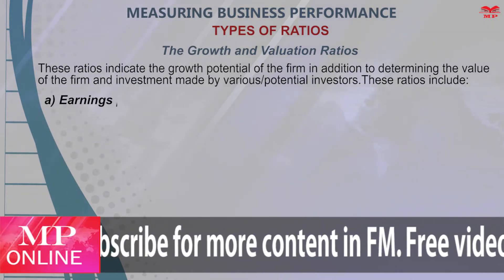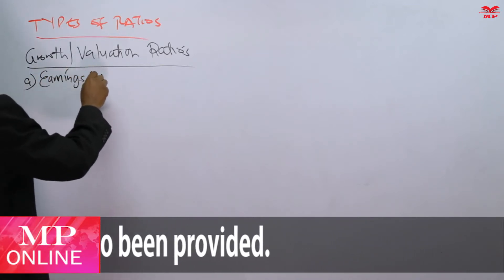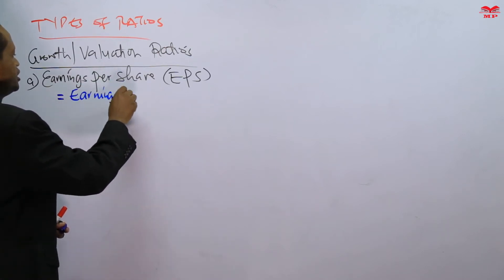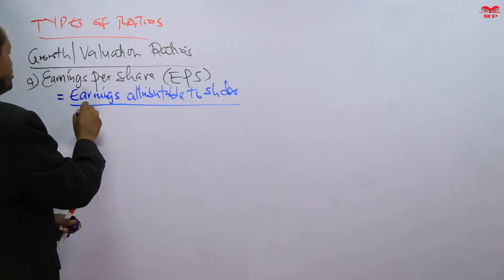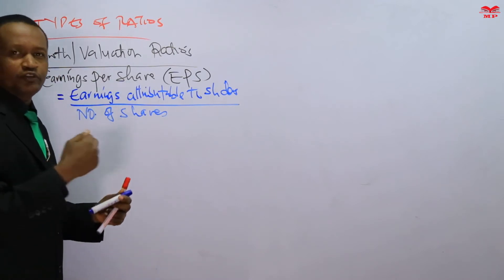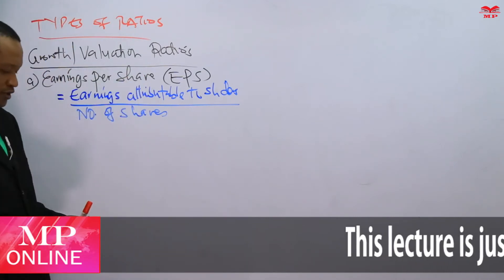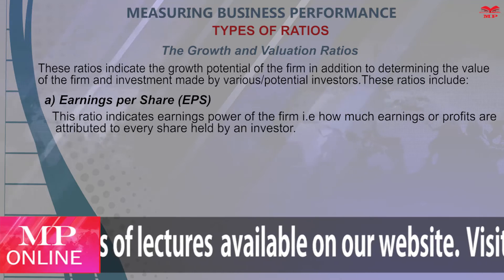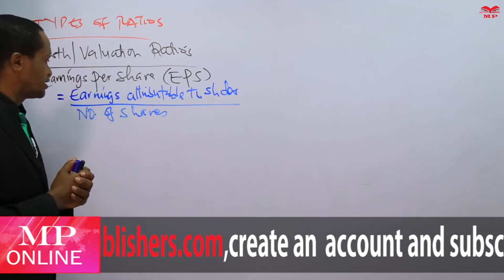CPA - FINANCIAL MANAGEMENT - MEASURING BUSINESS PERFORMANCE - LESSON 7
In this lesson, we explore measuring business performance, focusing on the tools and techniques used to evaluate financial and operational performance. Learn how to interpret financial ratios, performance indicators, and use them for strategic decision-making.

💡 Key Topics Covered:

Importance of measuring business performance

Financial performance metrics: profitability, liquidity, efficiency, and solvency ratios

Non-financial performance indicators

Benchmarking and performance analysis techniques

🎯 Learning Outcomes:
By the end of this lesson, you’ll understand:
✅ How to measure and interpret financial and non-financial performance
✅ Use of ratios and key performance indicators (KPIs) in decision-making
✅ Practical applications in evaluating and improving business performance

📈 Best For:

CPA students – Financial Management module

Finance and business professionals

📘 Learn With Manifested Publishers:
Access video lessons, worked examples, and exam-focused notes to master business performance measurement and strengthen your financial management skills.